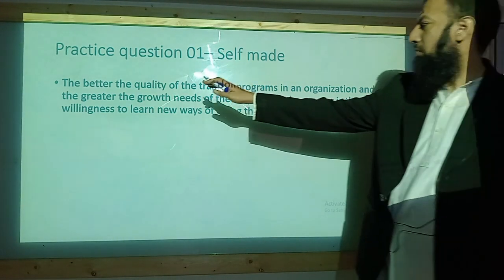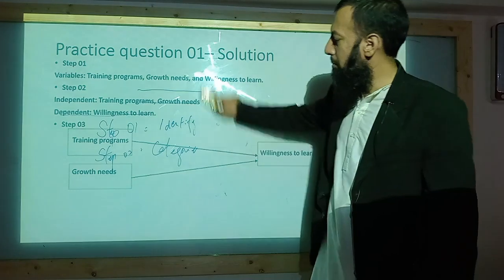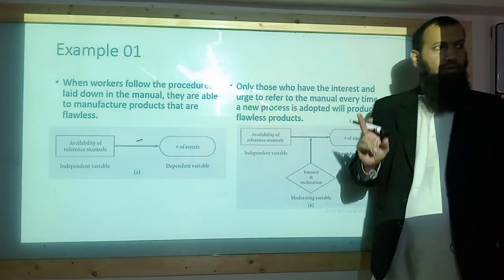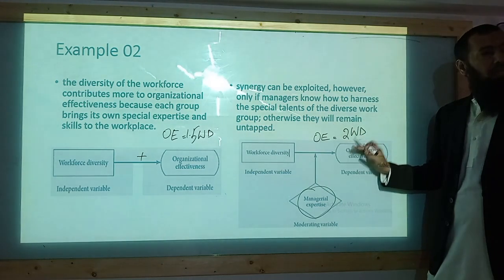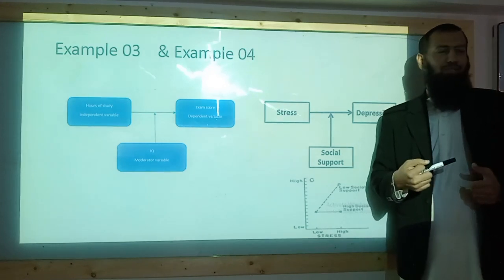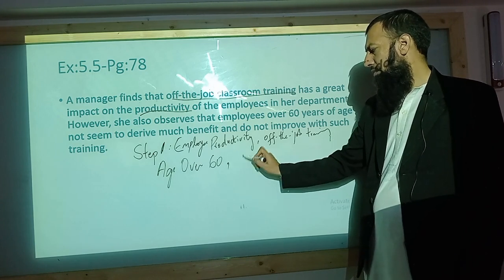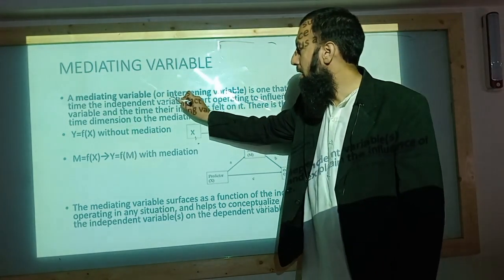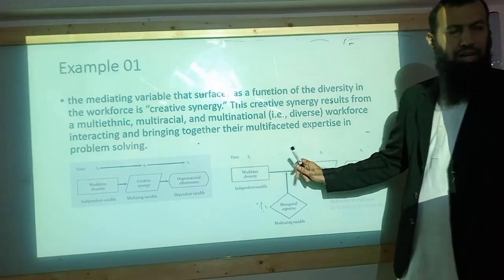Learning research variable types by practical exercises (@HamzaFarooqui-hf )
Independent variable, dependent variable, moderating variable, mediating variable, Exercises of variables(@HamzaFarooqui-hf)